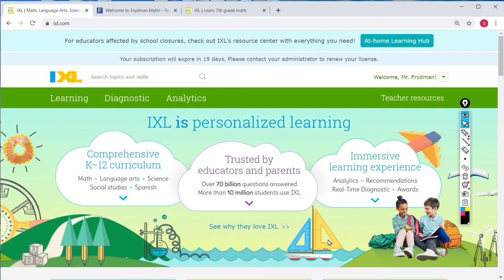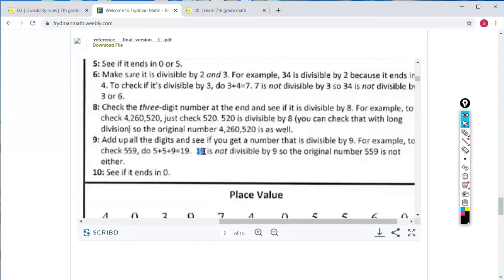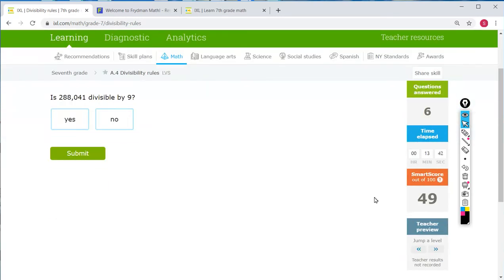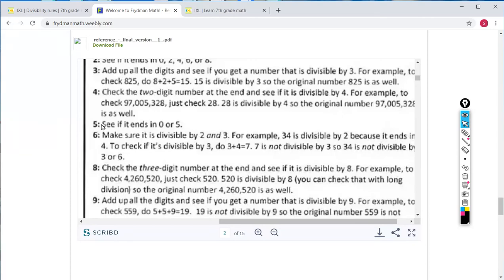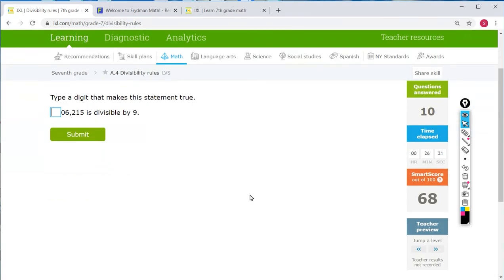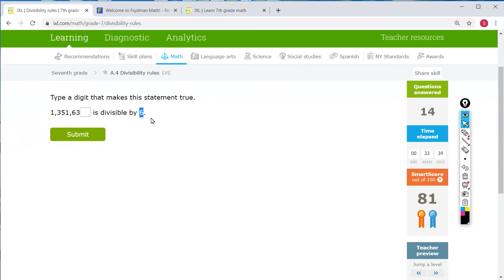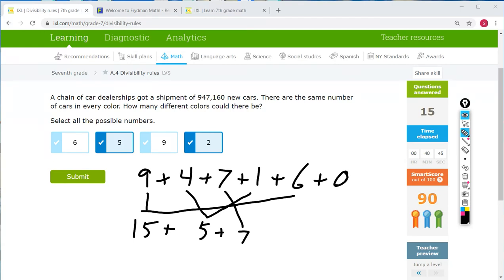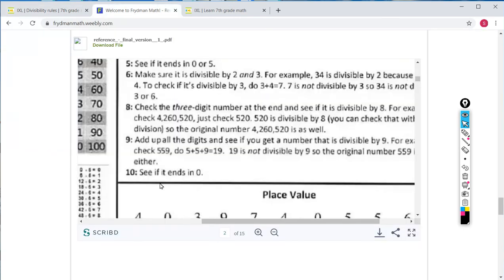IXL 7th grade A.4 - Divisibility rules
Explanation of the problems in IXL 7th grade A.4 - Divisibility rules